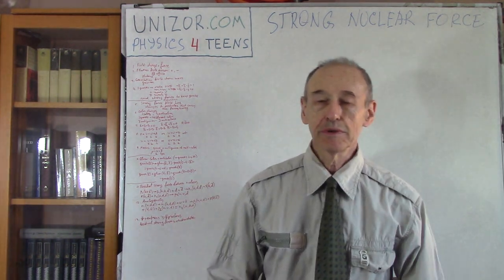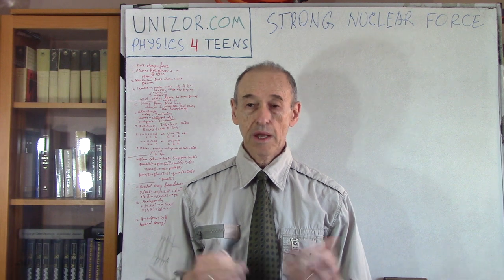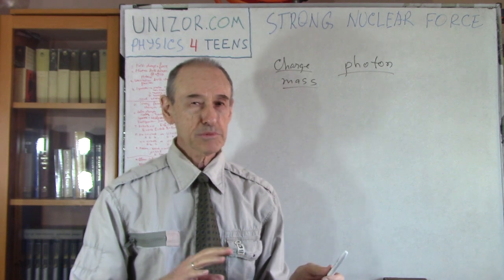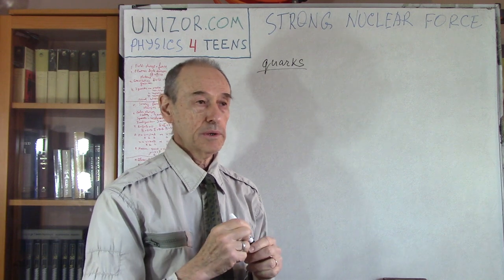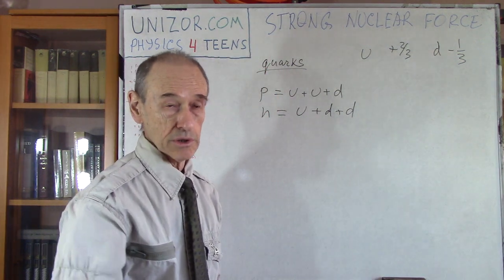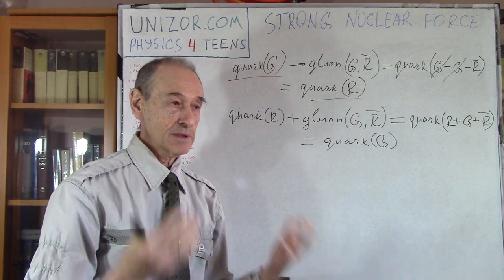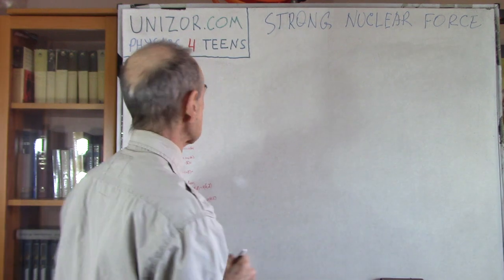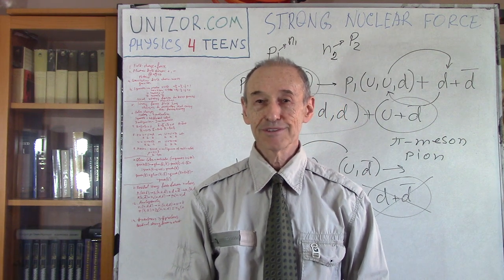Strong Forces: UNIZOR.COM - Physics4Teens - Atoms - Elementary Particles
Strong Nuclear Force

Physical concept of a field assumes that there is a characteristic usually called a charge that participates in the creation of a field or its interaction with objects, manifested as a force.

Electricity has two types of charges that we call positive, carried by protons, and negative, carried by electrons.
Strictly speaking, these are just names, they do not imply that electric charges are positive or negative real numbers, but we can measure them using some clever devices and measuring units, resulting in positive or negative numbers, and they act as if we can add them together using the rules of arithmetic.

In particular, equal in magnitude positive and negative charges neutralize each other. For example, an atom of hydrogen has one proton (positively charged) and one electron (negatively charged) that neutralize each other and form an electrically neutral atom.

In quantum field theory the electric field activity is manifested itself in exchange of photons - particles that carry field energy.

Gravity has only one type of charge that we call mass and it's always present, wherever we have a matter. We can measure it using some devices and measuring units, and these charges can be dealt with using their positive numerical values. There is no opposite charge to neutralize gravity.

There is a theory (not yet decisively supported by experiments) that gravitational field's activity is manifested itself in exchange of gravitons - particles that carry gravitational field energy.

In both above cases, electric and gravitation fields, the quantum theory tells that the field interaction is an exchange of particles specific for this field.

Earlier in this course we mentioned the existence of strong nuclear forces that hold the nucleus together.
These forces hold triplets of quarks together to form a nucleon (a proton or a neutron), overcoming repelling electric forces between similarly charged quarks (two +2/3u quarks or two −1/3d quarks).
Strong nuclear forces are much stronger than electric forces and prevent protons from separating because of their mutually repelling positive electric charge.

What is the nature of these strong nuclear forces?
As in a case of electric or gravitational fields, there are charges that create the strong nuclear force field and there are particles that carry the energy of strong nuclear forces.

The charges that create a strong force field and interact by exerting the force are called color charges. Below is an explanation of the reasons for calling them using colors.

The particles that carry energy of strong nuclear forces are called gluons because quarks (material particles) are "glued" together into a proton or a neutron by exchanging gluons.
So, gluons are radiation type particles, carriers of strong nuclear forces analogously to how photons carry the force of electromagnetic field.

[The full text for this lecture is at UNIZOR.COM - Physics 4 Teens - Atoms - Elementary Particles - Strong Forces]